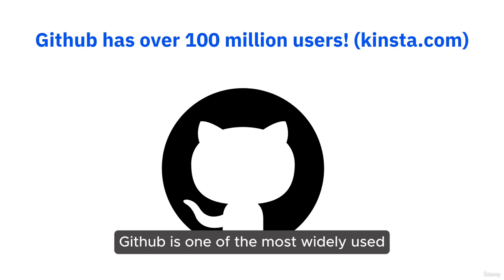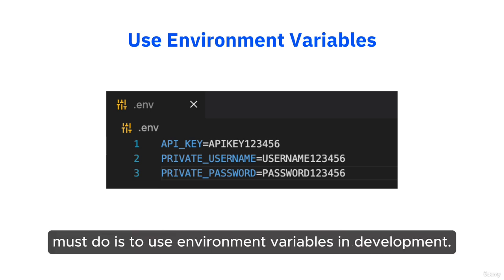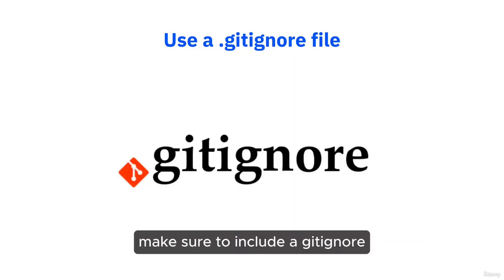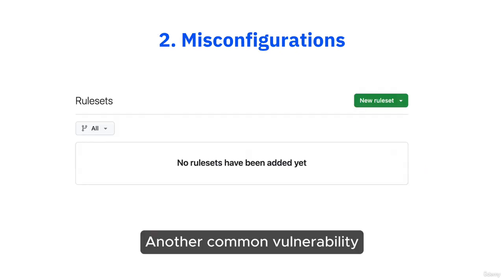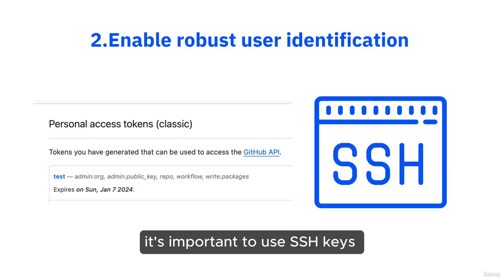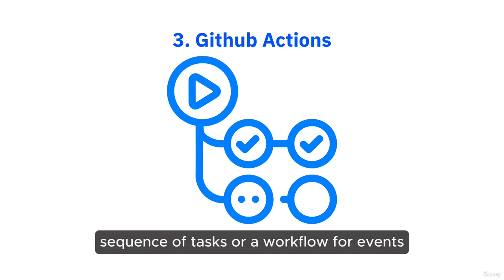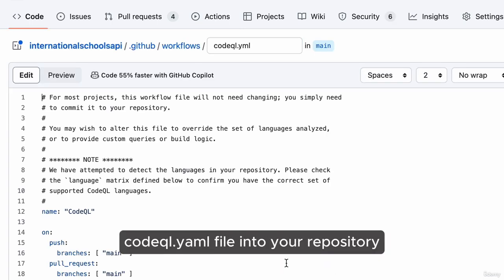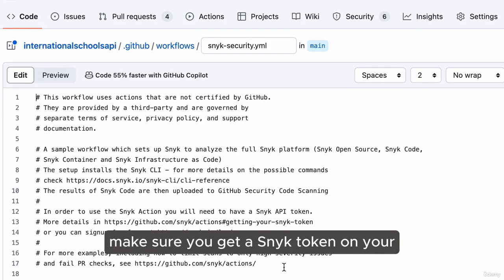8 Github Security